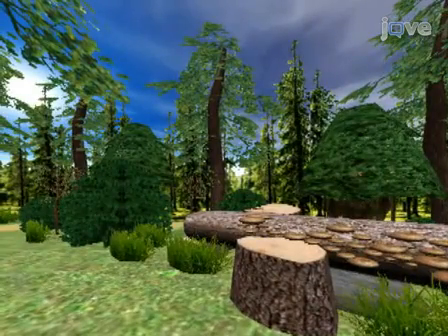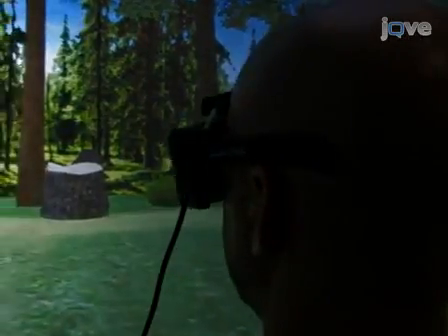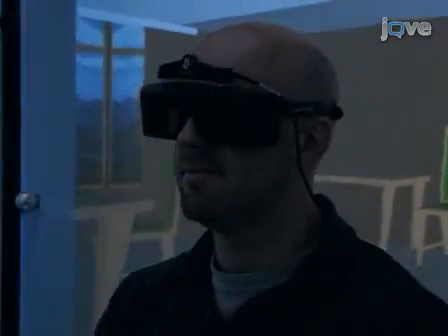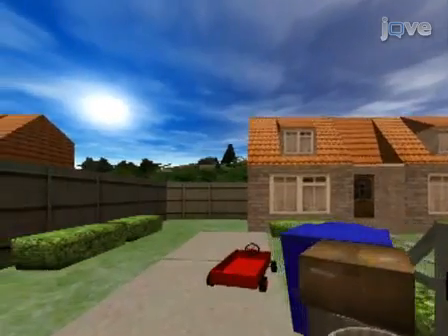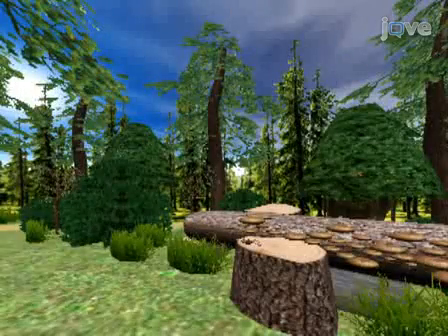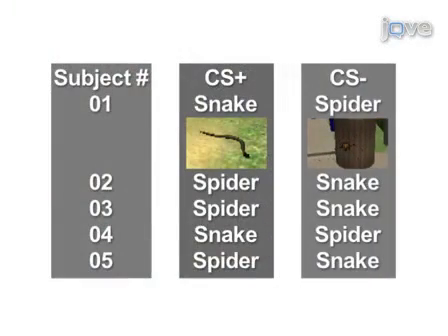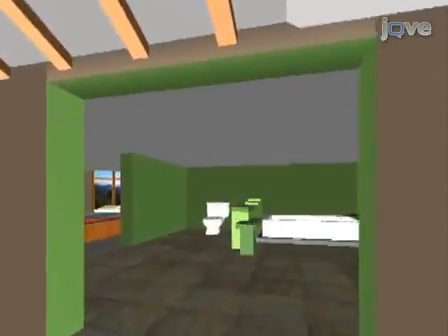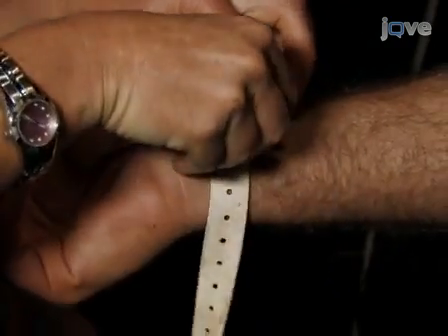Fear Conditioning for Human Implemented in Complete Immersion 3-Dimensional Virtual Reality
The process of human fear conditioning has been extensively explored through the innovative use of fully immersive three-dimensional virtual reality (VR) environments. This cutting-edge approach enables researchers to create highly realistic and interactive scenarios that can effectively elicit fear responses in participants. By leveraging the capabilities of VR technology, researchers can simulate a wide range of fear-inducing situations, from encountering a threatening animal to navigating through a dark and eerie environment. This level of immersion provides a unique and powerful platform for studying the intricate mechanisms underlying fear acquisition and extinction.

In traditional fear conditioning studies, researchers often rely on controlled laboratory settings that may not fully capture the complexities of real-world experiences. However, with the advent of VR, participants can engage in lifelike scenarios that closely mimic the challenges and threats they might encounter in everyday life. This immersive experience allows for a more nuanced understanding of how fear is learned and unlearned, as individuals can react in real-time to stimuli that provoke anxiety or fear.

The study of fear conditioning in VR environments aims to uncover deeper insights into the psychological and physiological reactions associated with fear. Researchers can monitor participants' responses through various means, including physiological measures such as heart rate, skin conductance, and brain activity, alongside self-reported feelings of fear and anxiety. This comprehensive approach enables a more holistic understanding of the fear response, shedding light on the interplay between cognitive, emotional, and physiological factors.